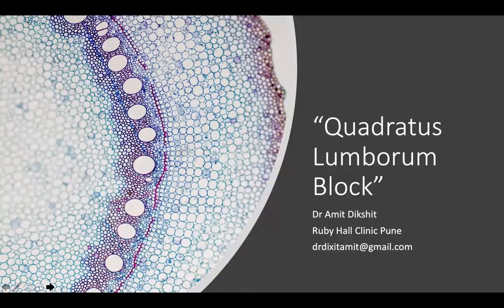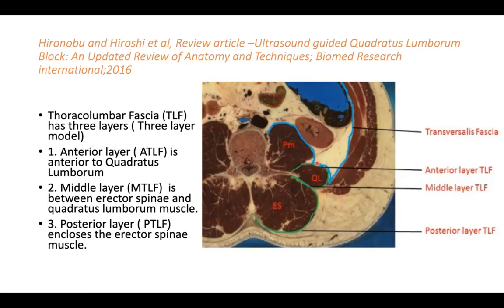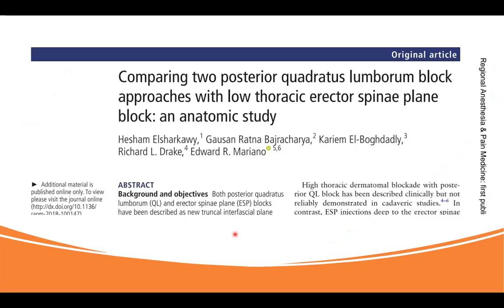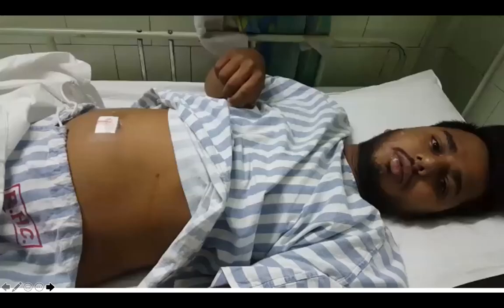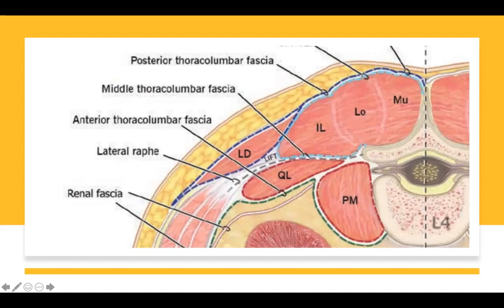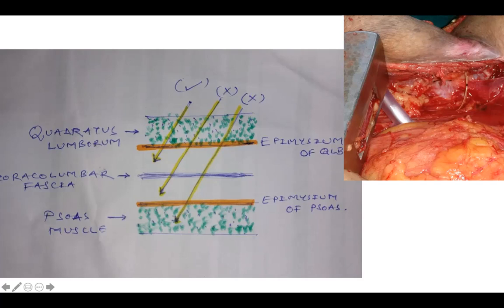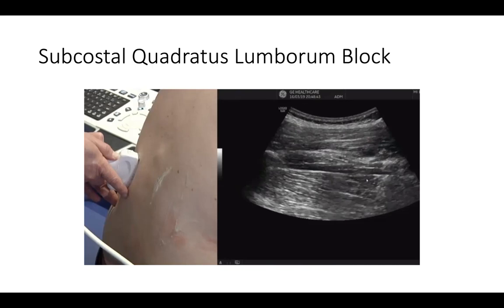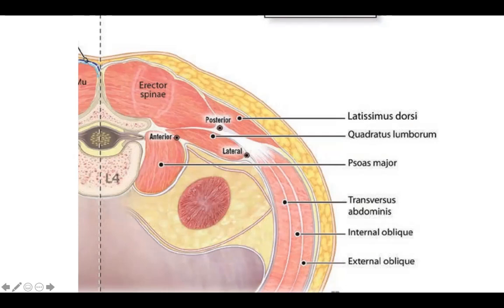Quadratus Lumborum Block 1 2 3 with USG